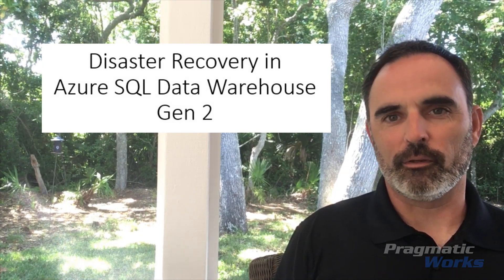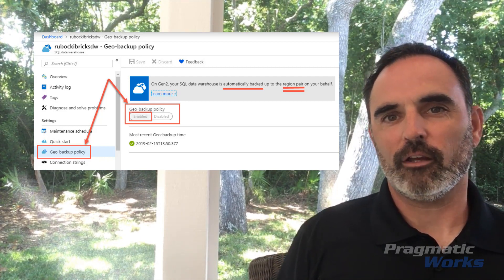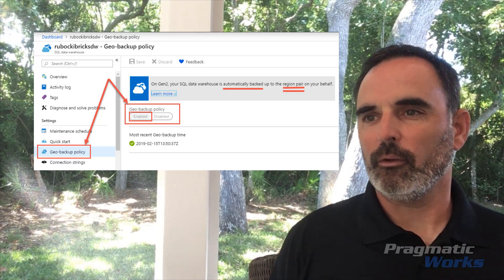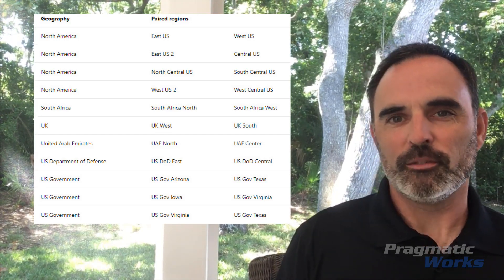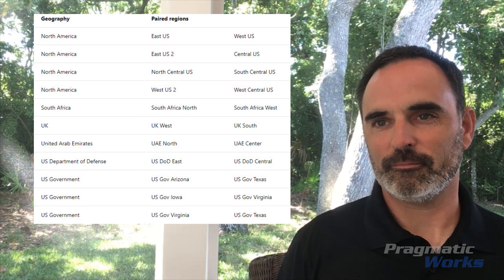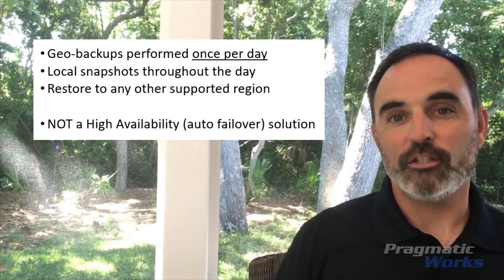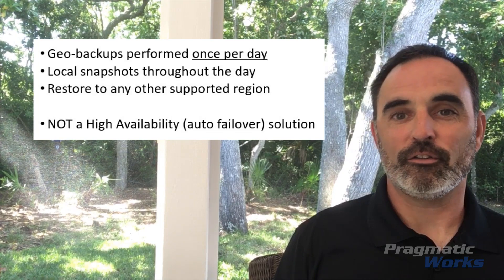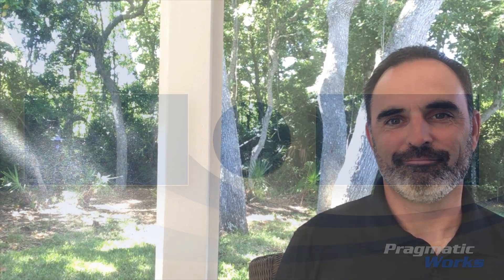Disaster Recovery in Azure SQL Data Warehouse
Geo-backup policy automatically creates backups of our Azure SQL Data Warehouse to storage in a different region from where our data warehouse is hosted.